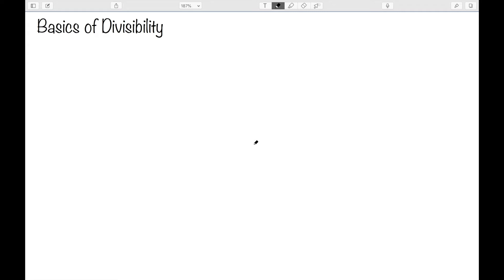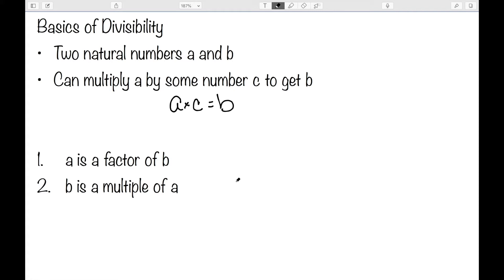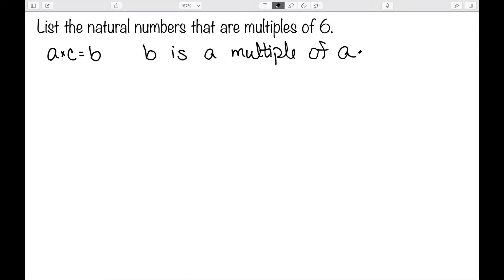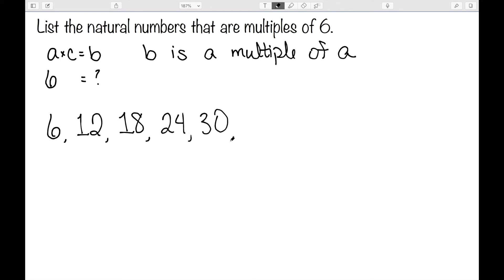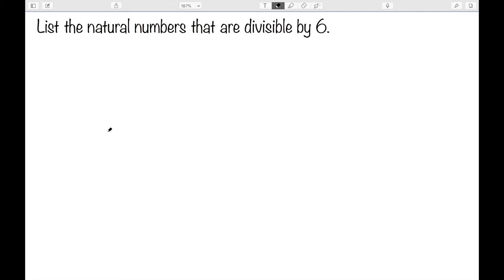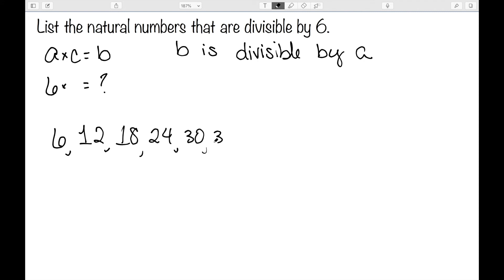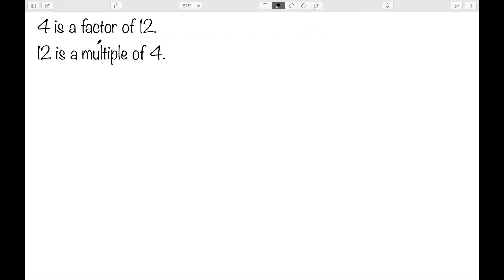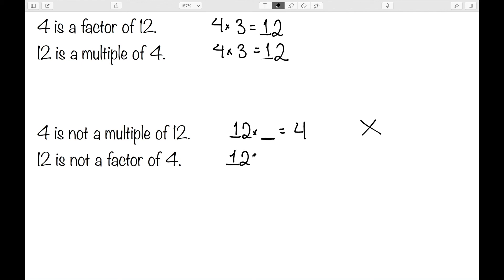Basics of Divisibility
I define the words factor, multiple, divisible, and divisor. I then give examples of each of these definitions, as well as which ones are equivalent.